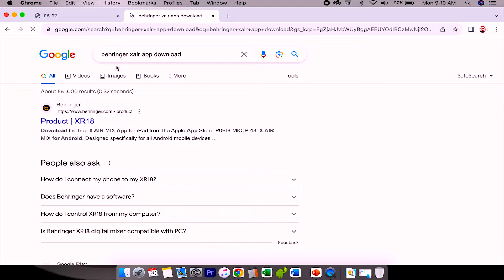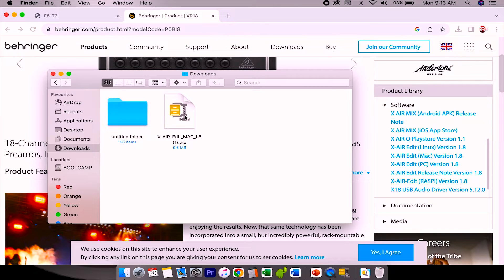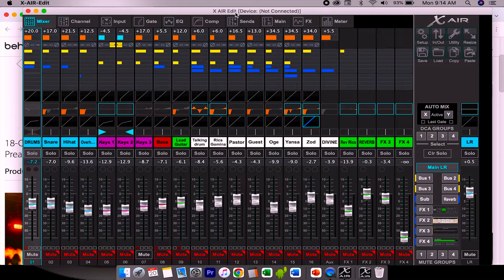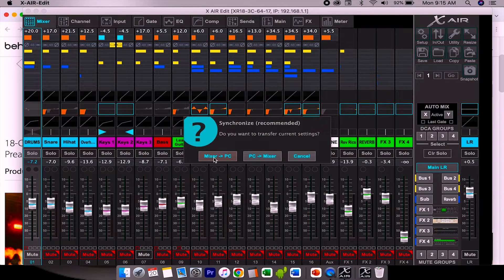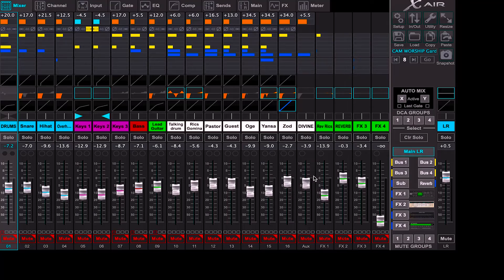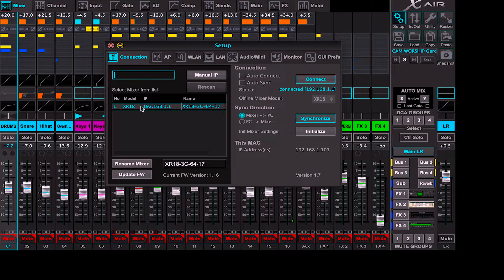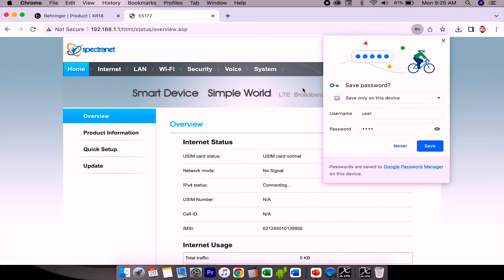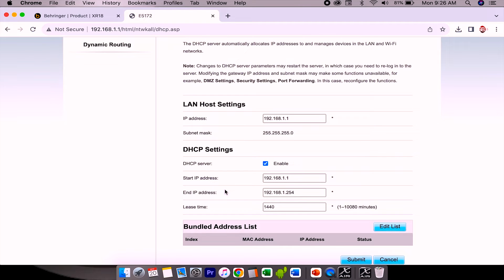Behringer X Air mixer connection using a router with X air Edit software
Step by step on how to download, install and connect the Behringer X Air mixer to your laptop using either the access point method or an external router with Xair Edit.

00:00 Intro/Switching to Access point(inbuilt wifi)
01:24 Downloading Xair Edit
03:17 Installing Xair Edit
04:41 Connecting Pc with Xair Access point (inbuilt wifi)
06:56 Setting up password of Xair Access point (inbuilt wifi)
08:16 Connecting using an External Router